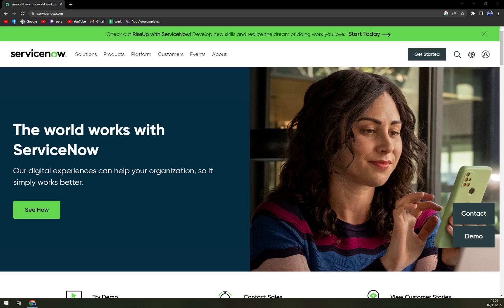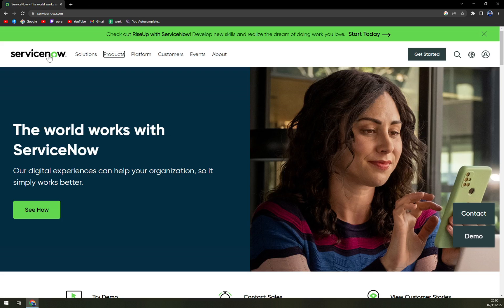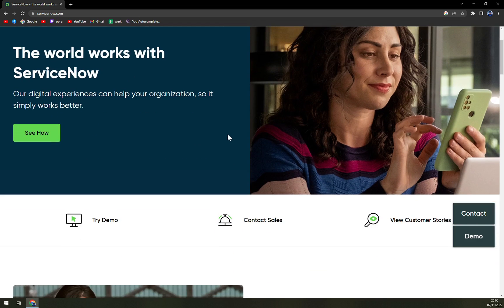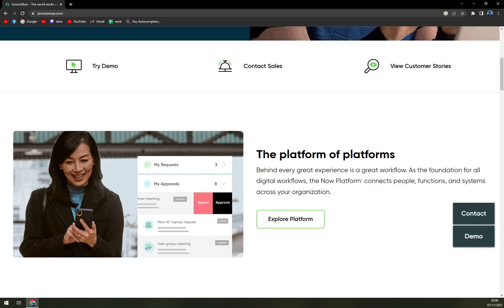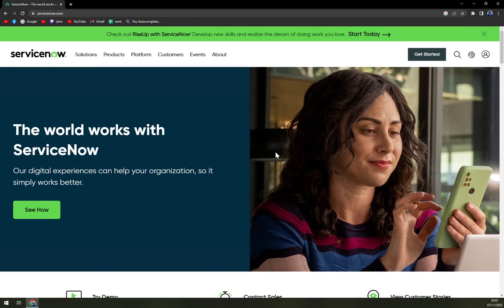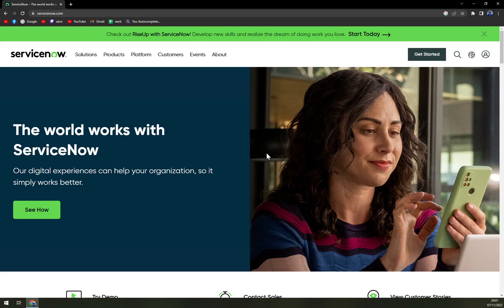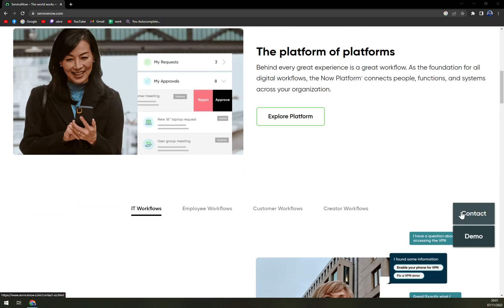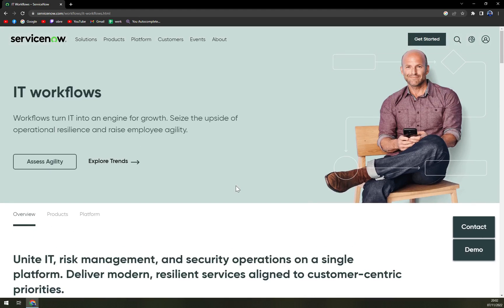What is Servicenow - Servicenow Review - Servicenow Pricing Plans Explained